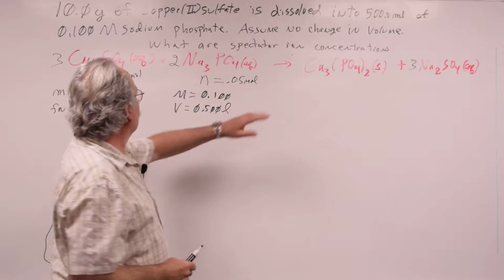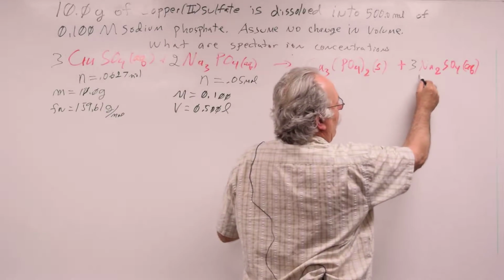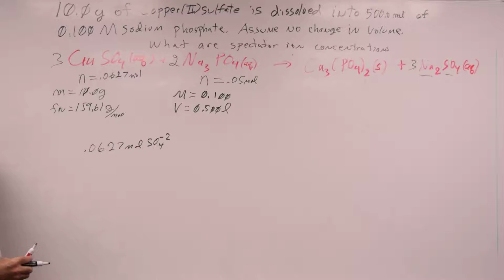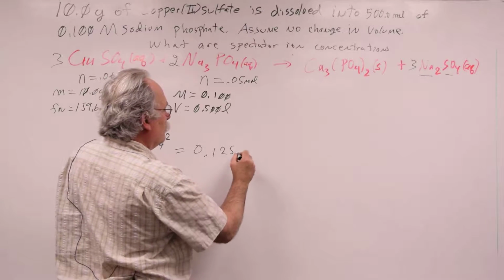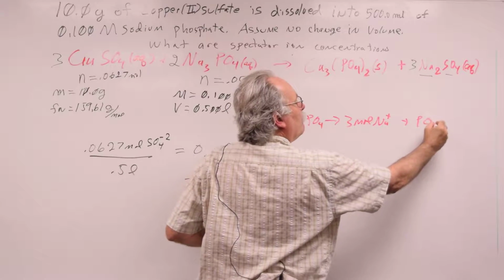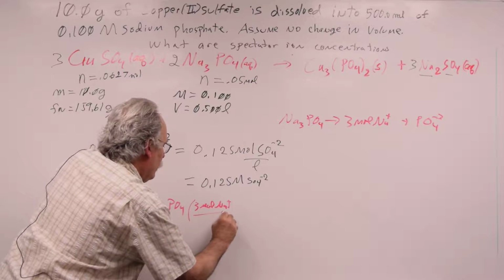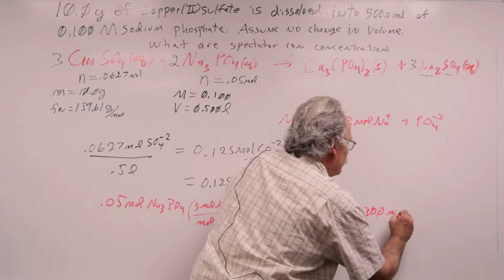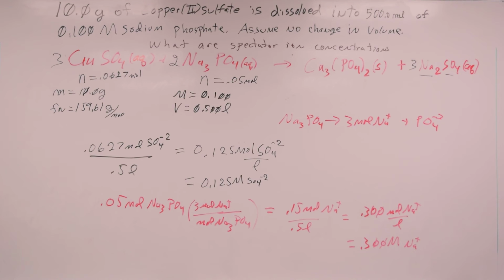4 4 spectator ion